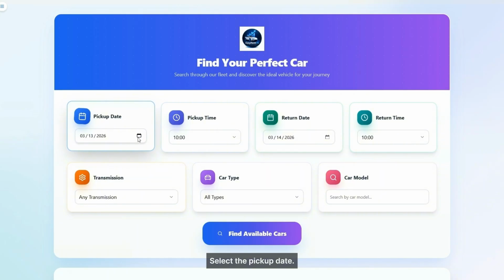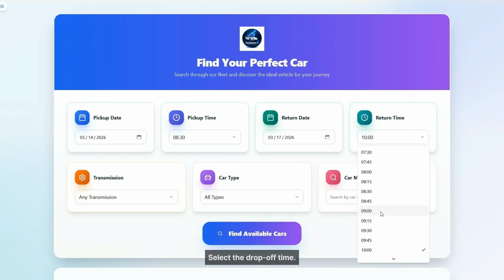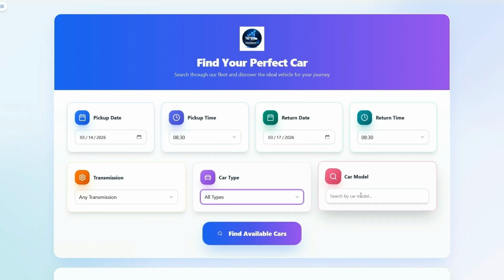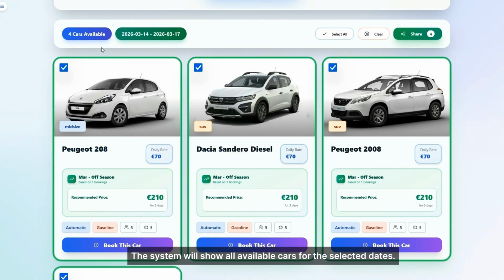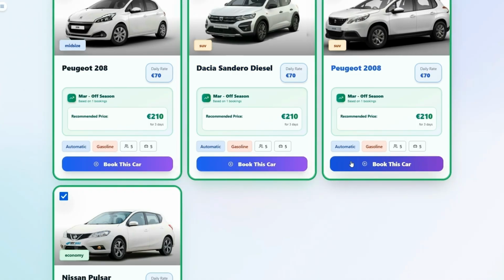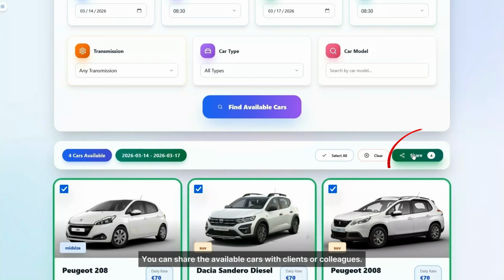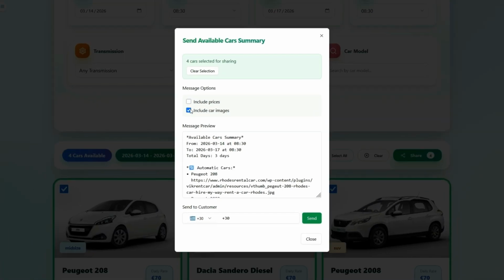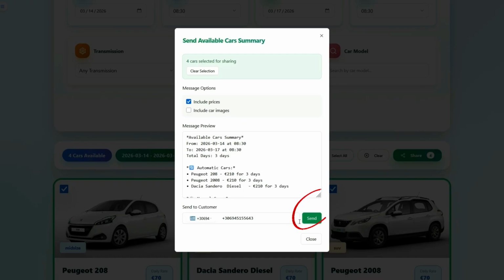Available Cars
This tutorial shows how to find available rental cars instantly and avoid double bookings using EasyRentOS.

If you want to manage availability, bookings, and your fleet in one simple system — you can try it here: